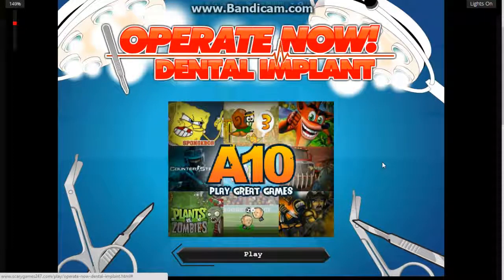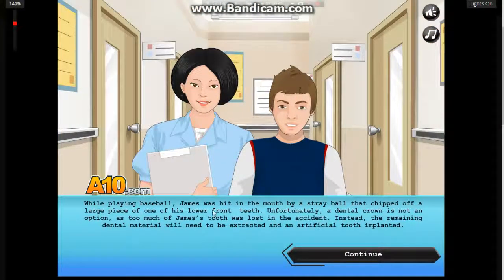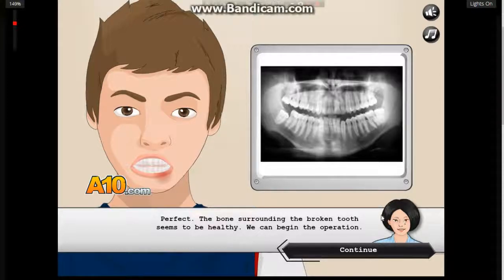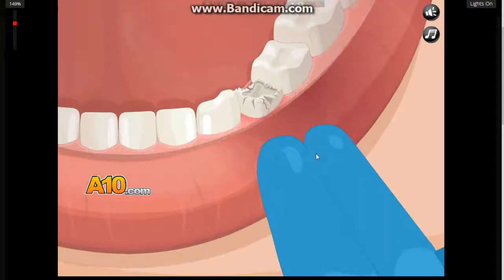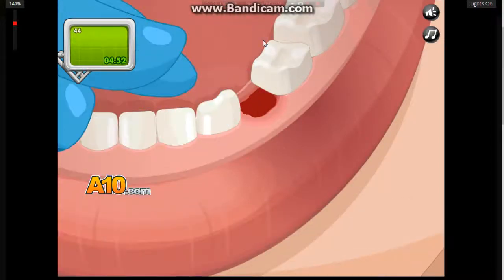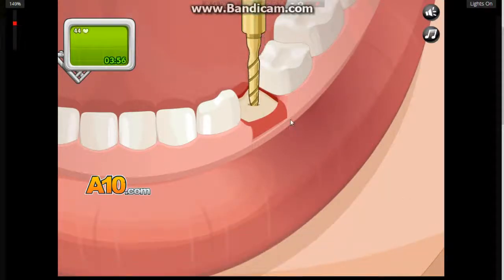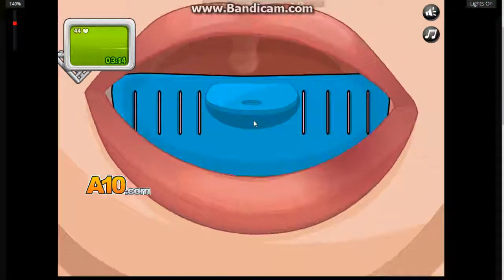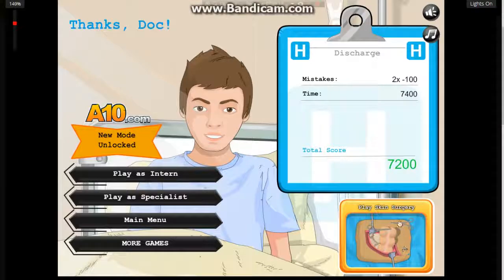Operation now simulator! (Dental)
This is another game off of the Operation now simulator game. next i will be doing a skin surgery! stay tuned for that video. and possibly you want to subscribe to get it automatically sent to your youtube!